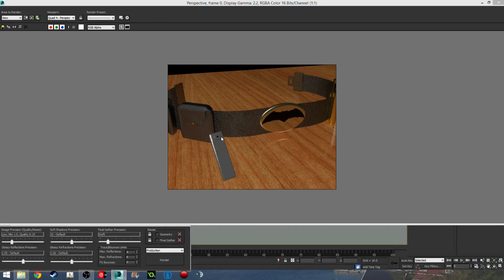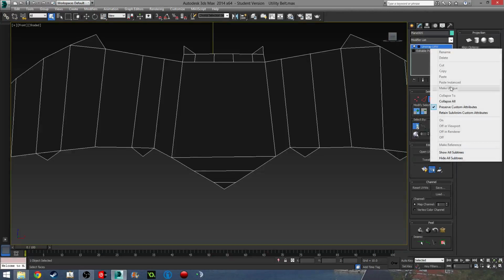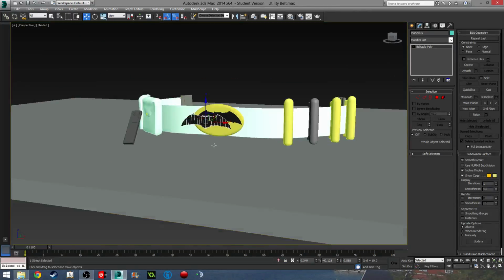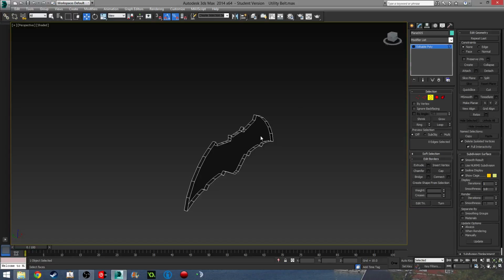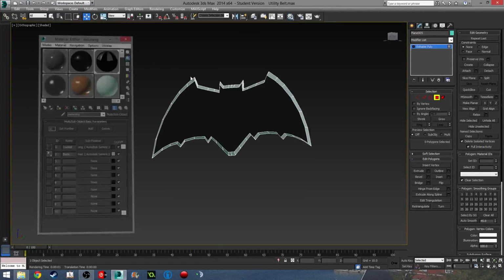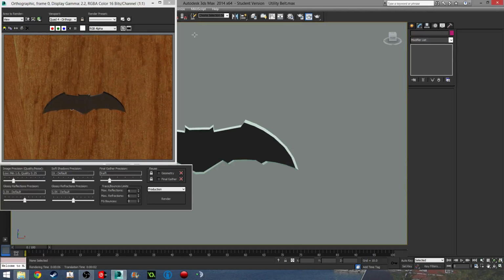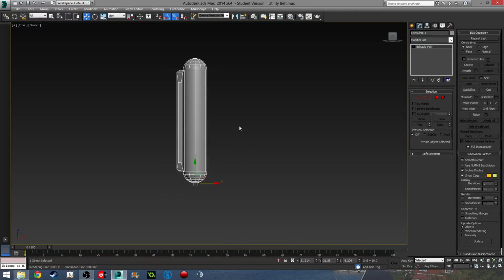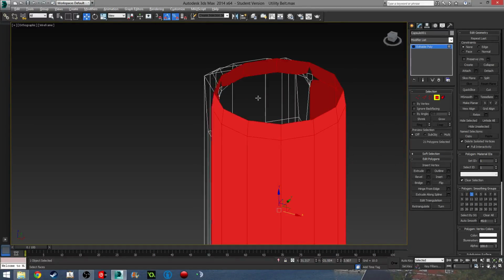Let's Model - Batman's Untility Belt P4 - BATARANGS